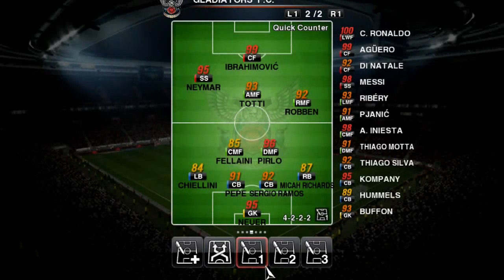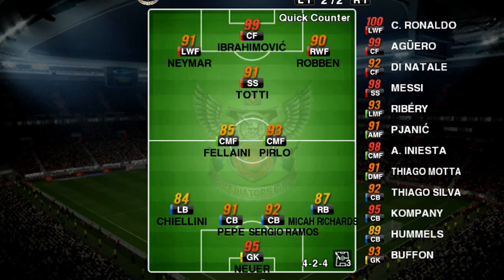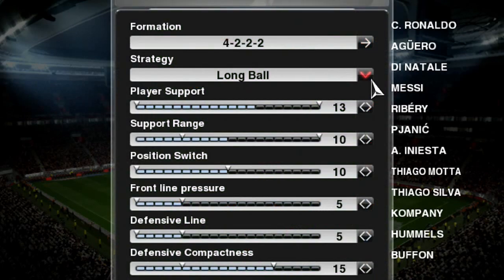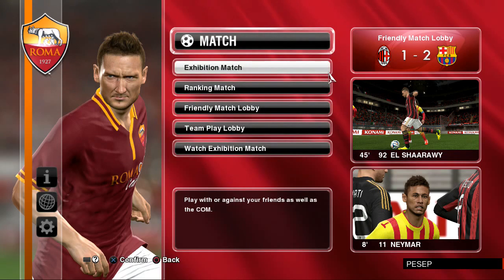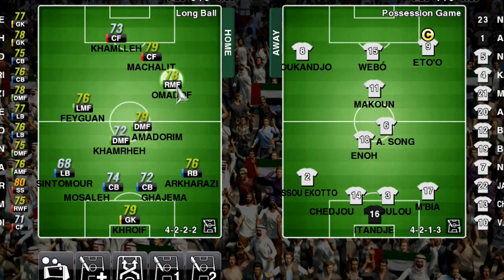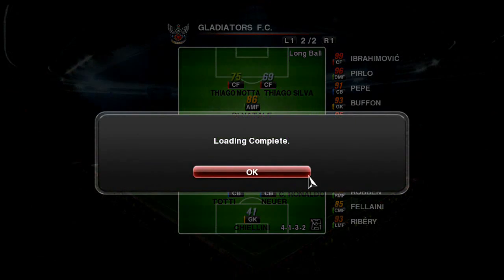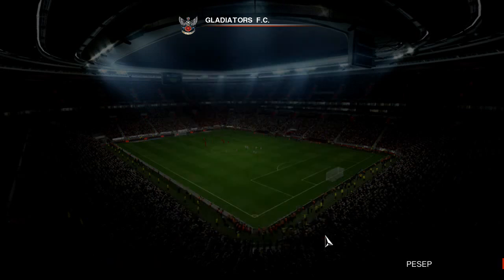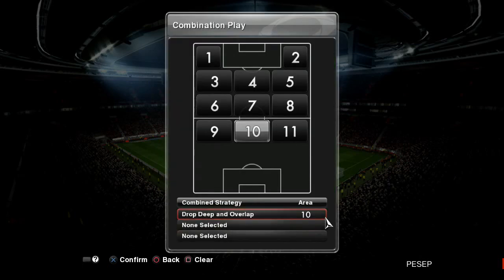PES 2014 - MLO Tactics Tutorial #2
Hi guys in #2 PES 2014 MLO Tactics Tutorial i`ll be showing you Variety of ways to change your tactics on PES 2014 MLO.

In this Video you`ll have a good knowledge of :
PES 2014 tactic sliders, MLO team overall rating, player choice & more

Pro Evolution Soccer 2014 developed and published by Konami. The game is featuring  the new Fox Engine. And brand New Master League Online (MLO) Features.